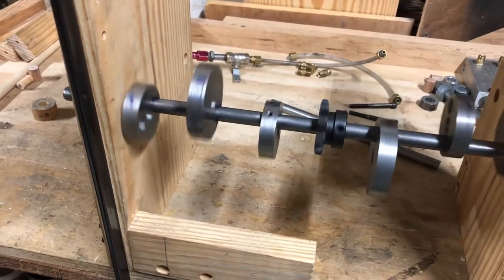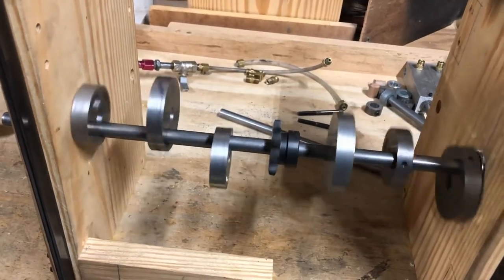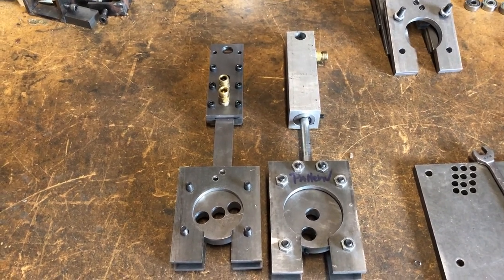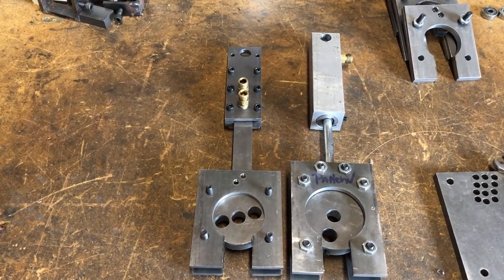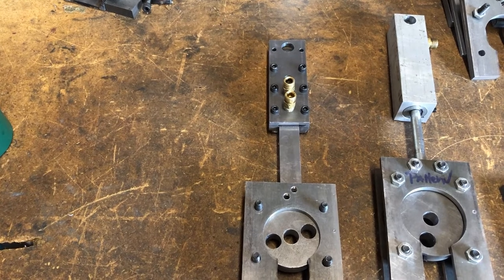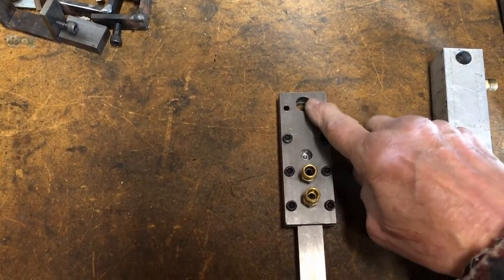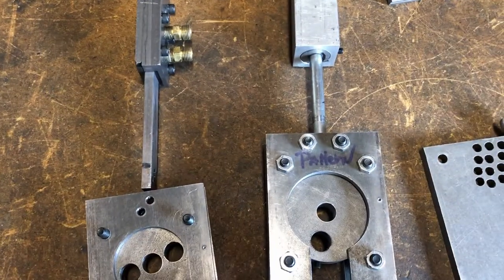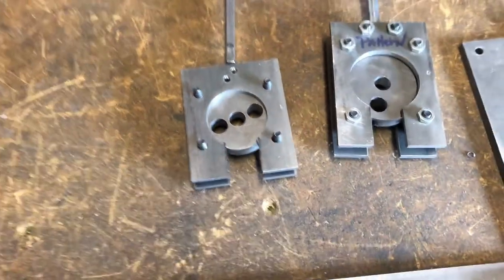Compressed Air Eccentric Drive Air Engine Revised 12-6-21